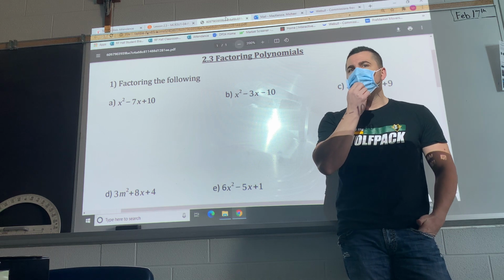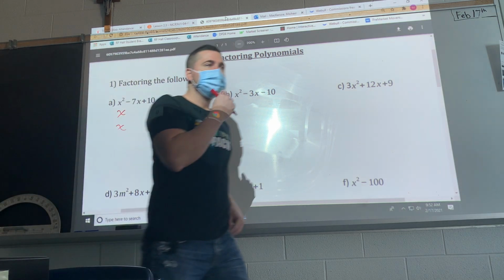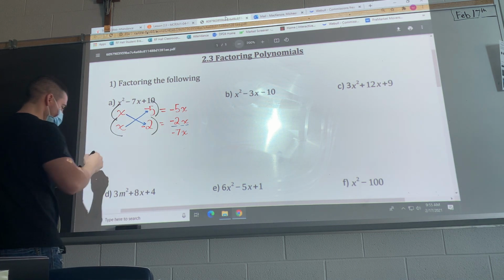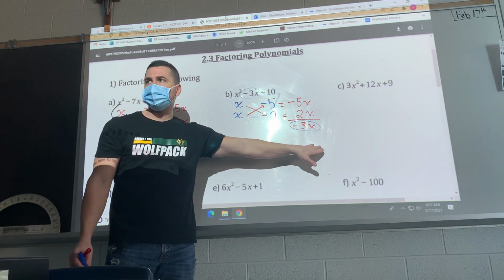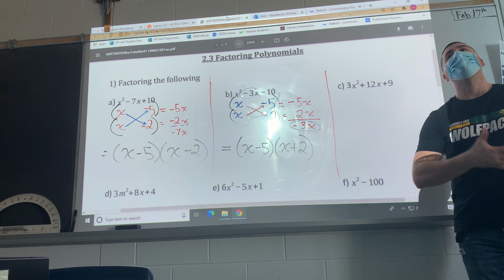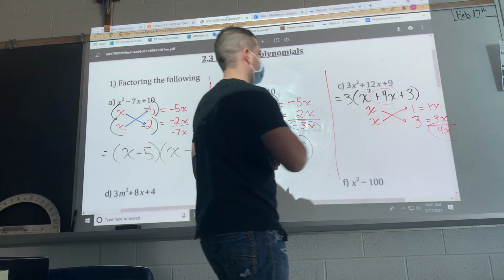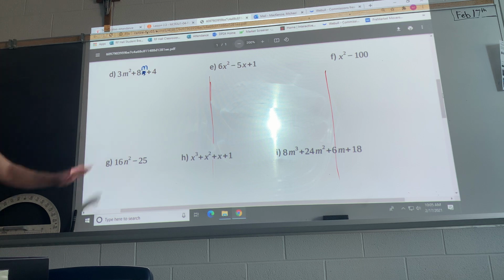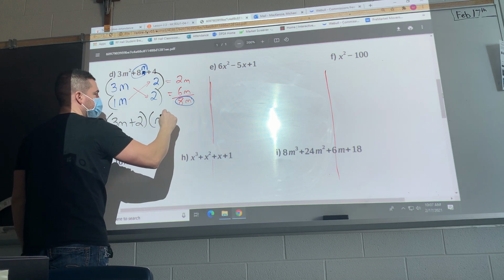2.3 Factoring Polynomials #1